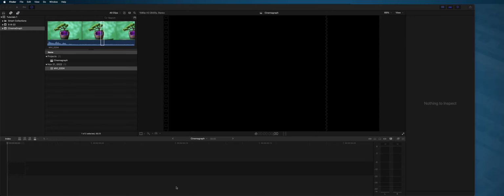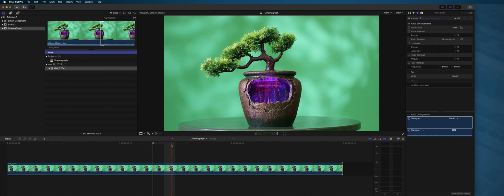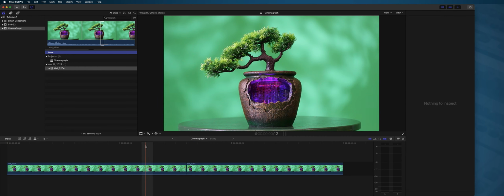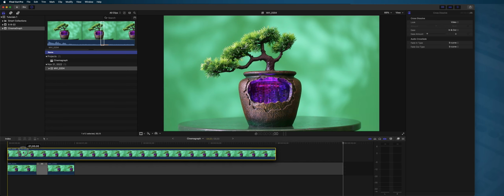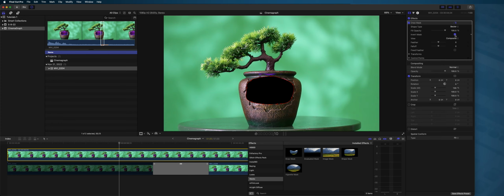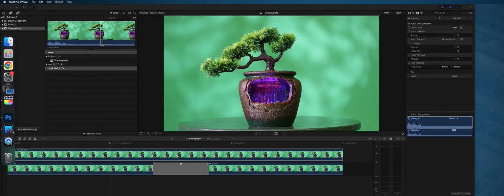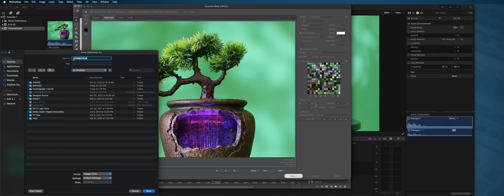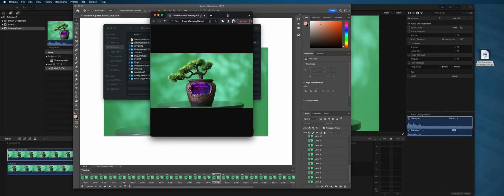How to edit a Cinemagraph with Final Cut Pro and Photoshop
During this tutorial we'll cover a basic editing technique with Final Cut Pro to create cinemagraphs and convert them to the GIF format using Photoshop